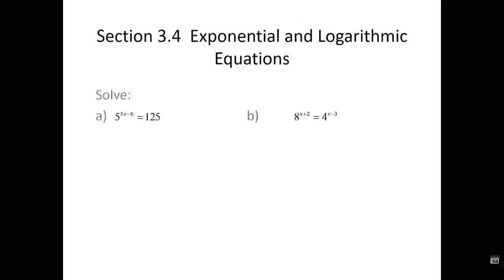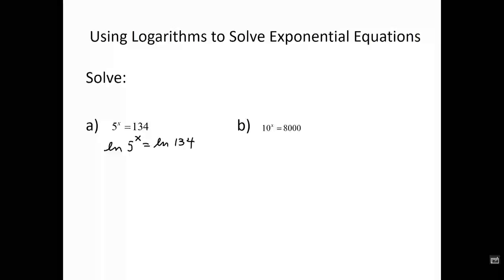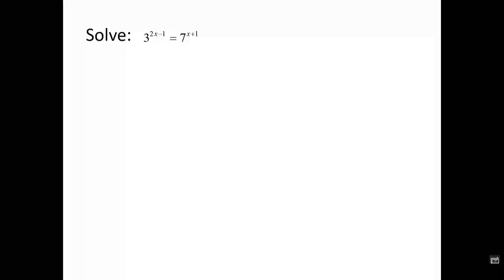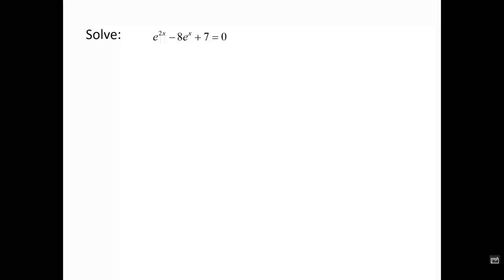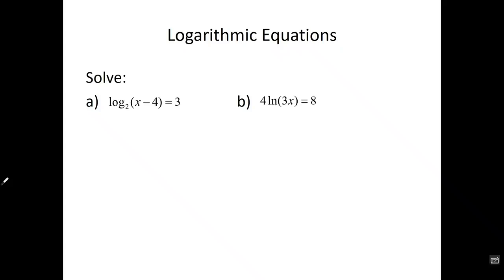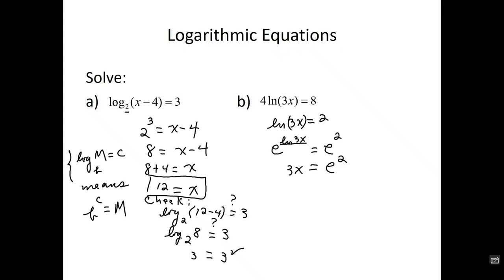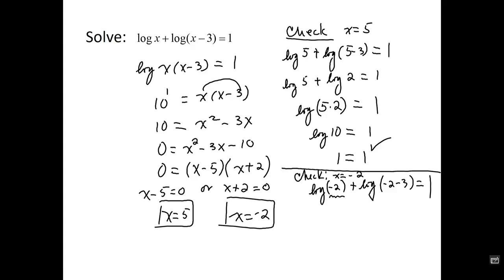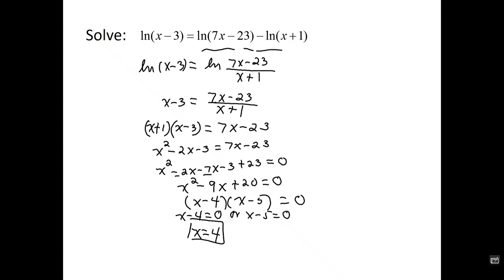Chapter 3: Section 3 4